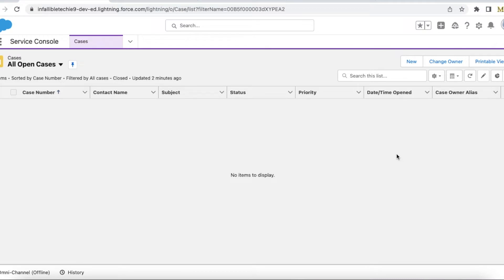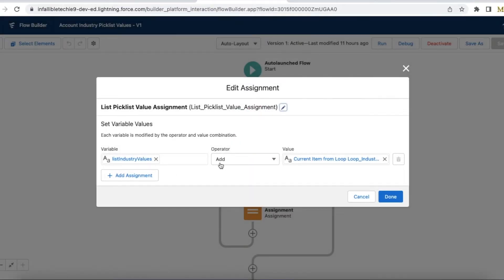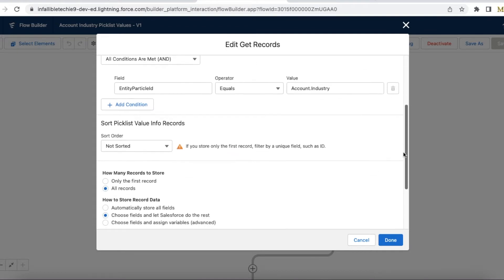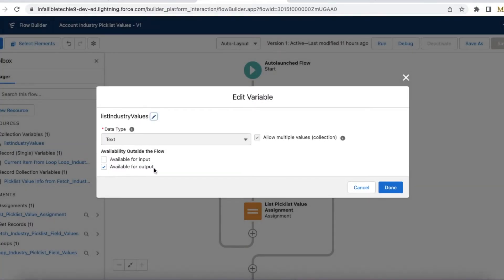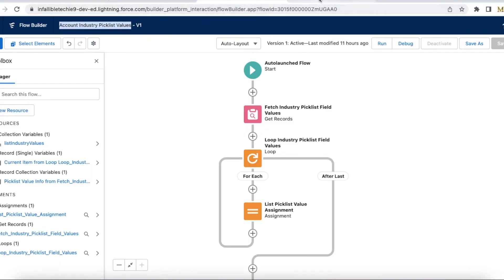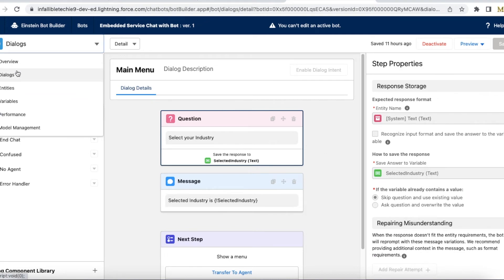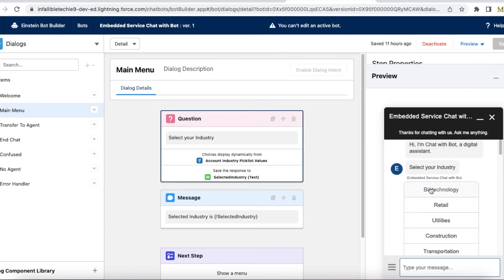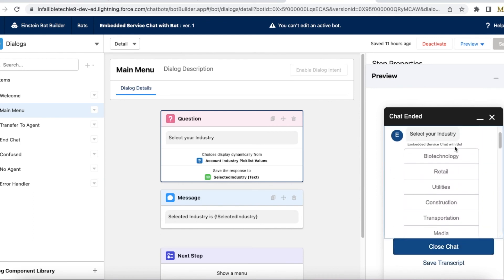Salesforce BOT to show Picklist Field Values Dynamically